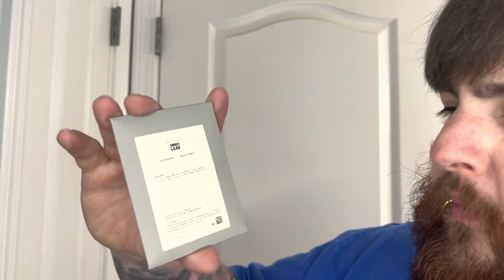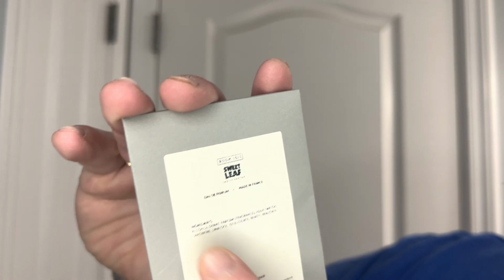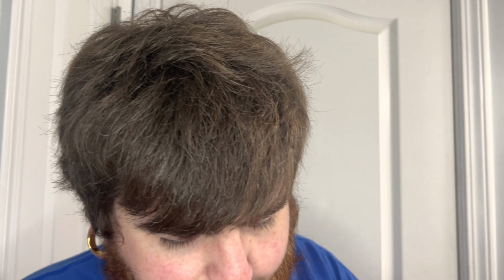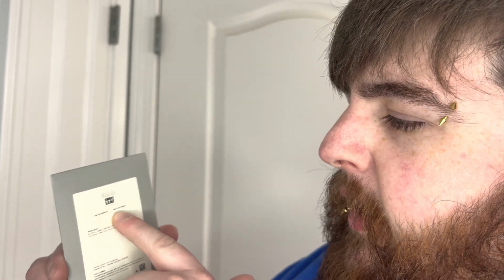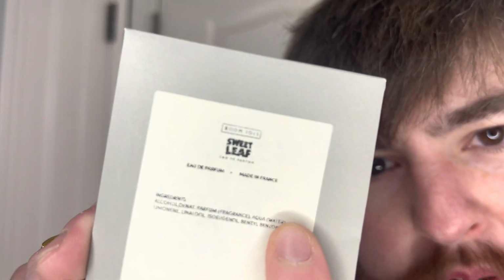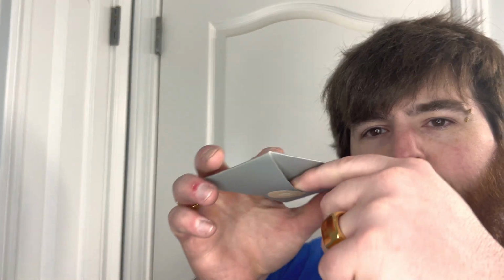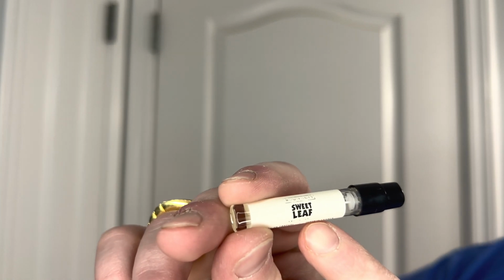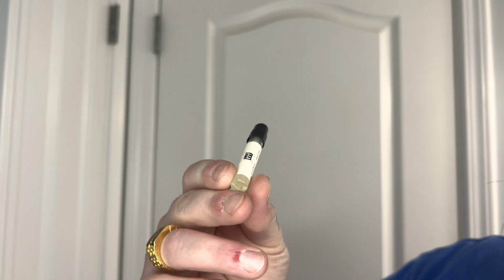Room 1015 Sweet Leaf 1.5ml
I bought a bunch of 1.5ml samples to take a look at on the channel.